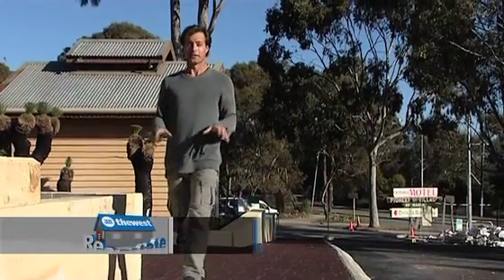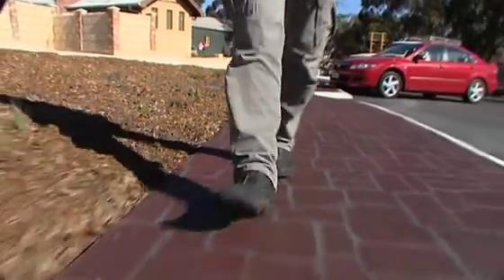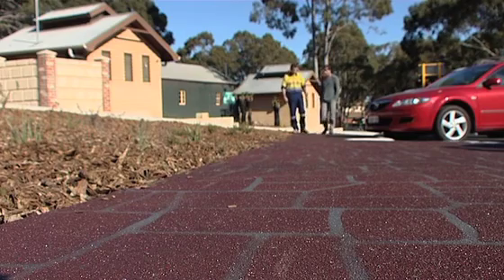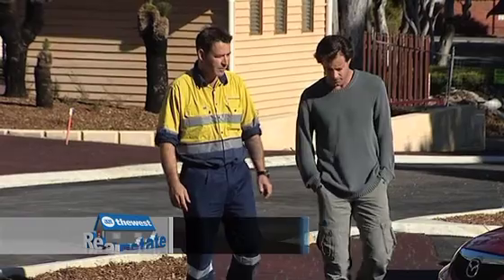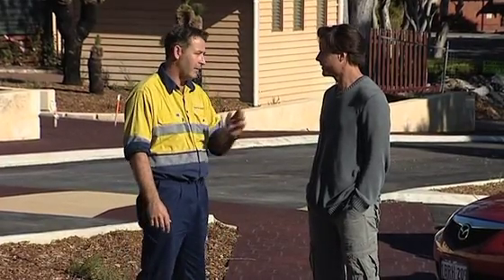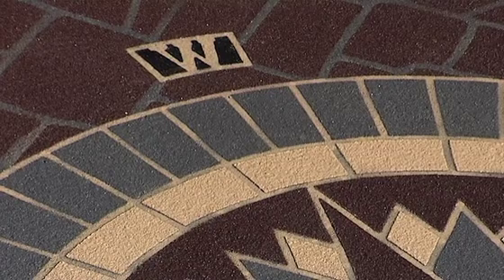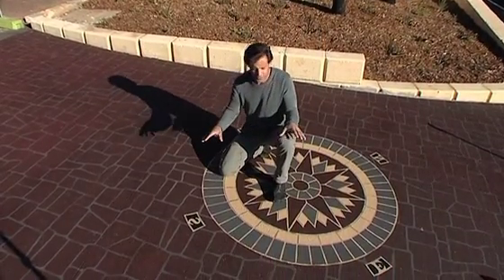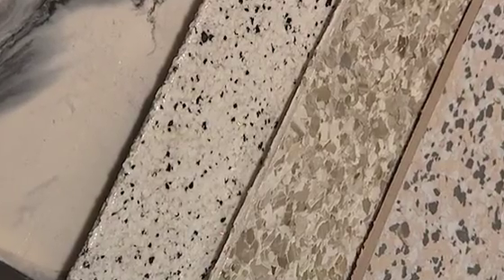The West Real Estate Program on ch7 Ep 22 - PM Spray on Paving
To quickly recap, these guys are famed for a variety of specialised services, but would probably be best know for their anti skid spray on flooring.

What they do is long lasting, stain and teperature resistant and of the hightest standard.

This week Dan visits them at Pioneer Village School to take a look at some of their exterior and interior services.